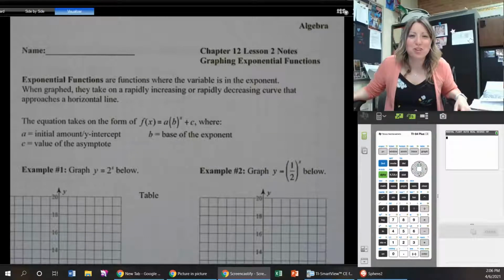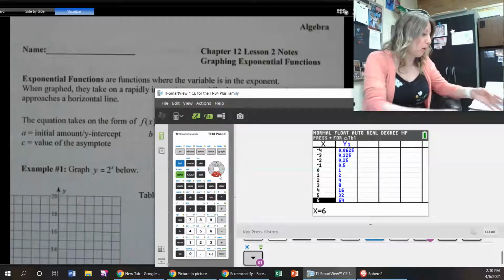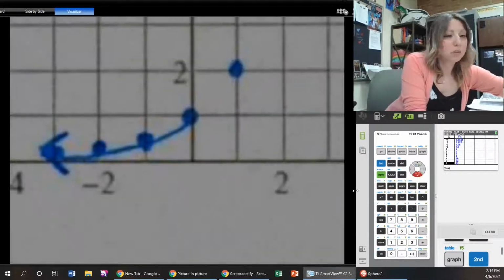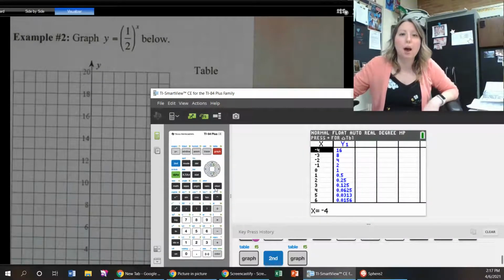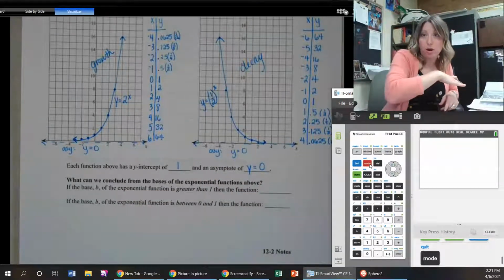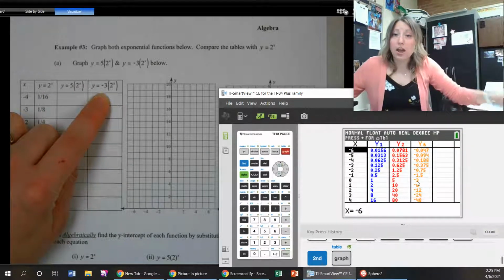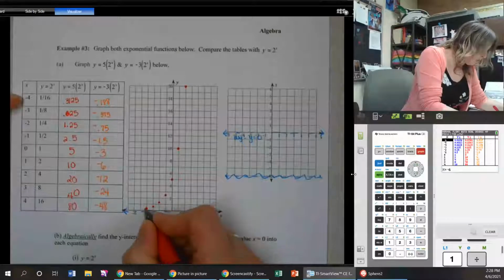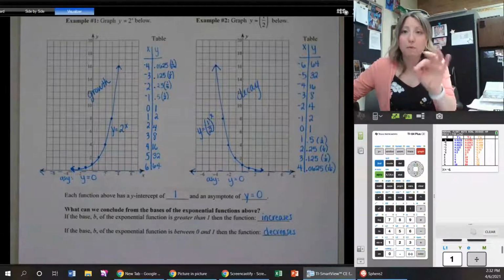A1 12-2 Notes